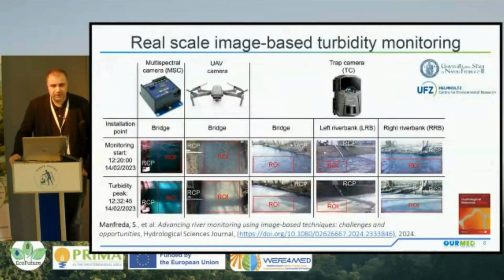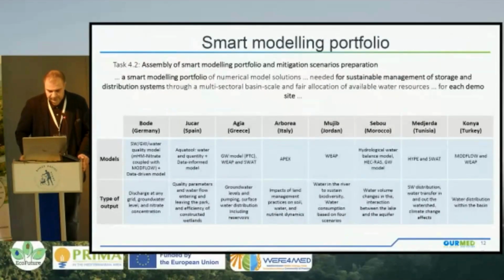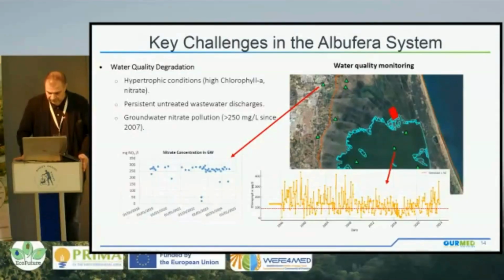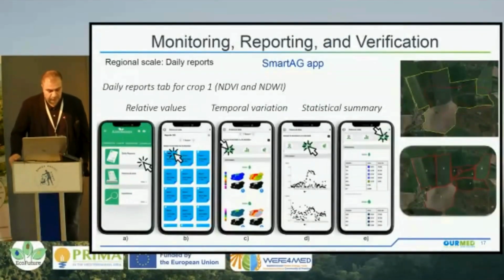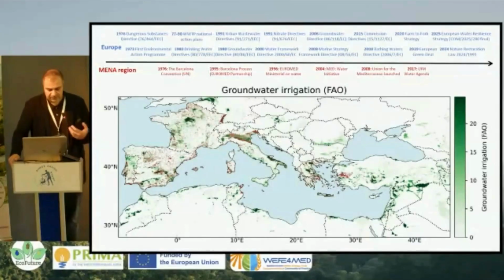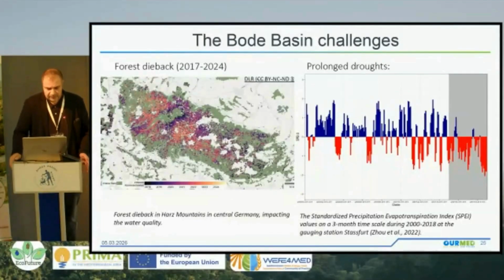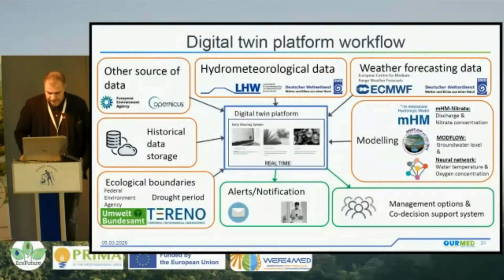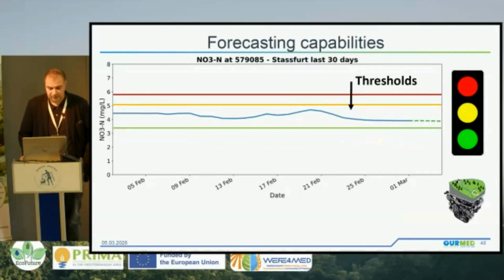Towards Equitable and Multisectoral Water Management at the Edge - Seifeddine Jomaa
During the WEFE Nexus Solutions & Tools Workshop, Seifeddine Jomaa (OurMed) presented Towards Equitable and Multisectoral Water Management at the Edge.